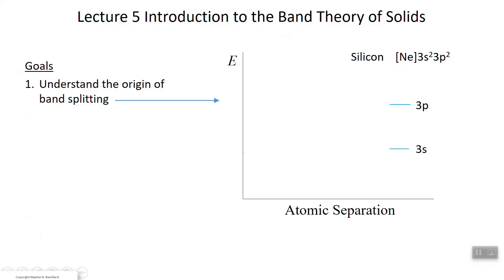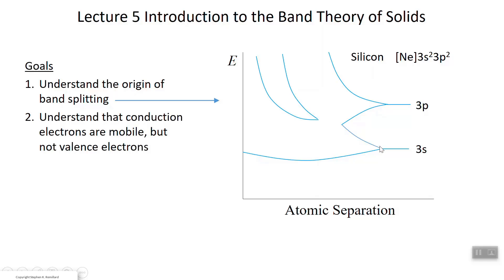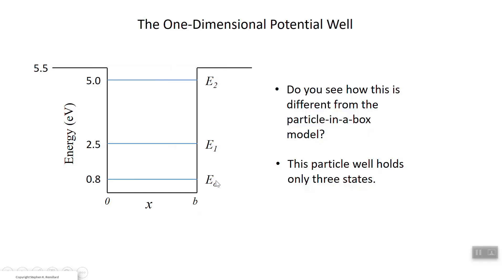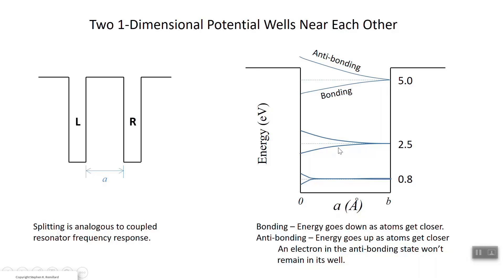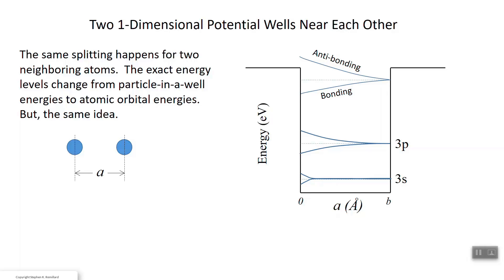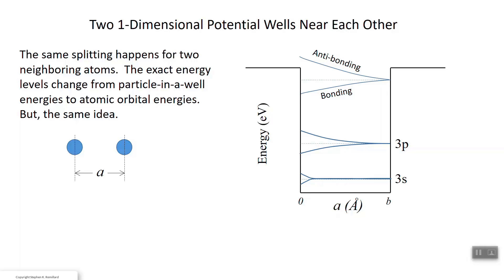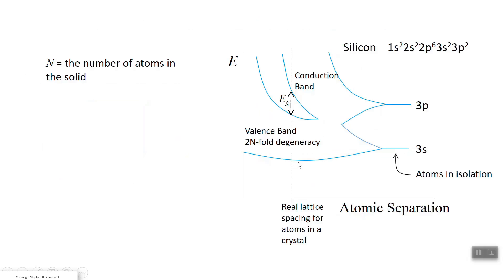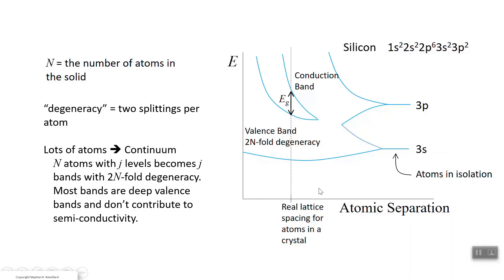Band Theory Part 1: Band Structure, Lecture 6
The purpose of this mini-lecture is to introduce the band structure of, mostly tetrahedrally bonded, semiconductors.

Here is the link for my entire course on "Semiconductor Devices for VLSI" that I taught on-line during Fall 2020 This is Lecture 6 of 77.